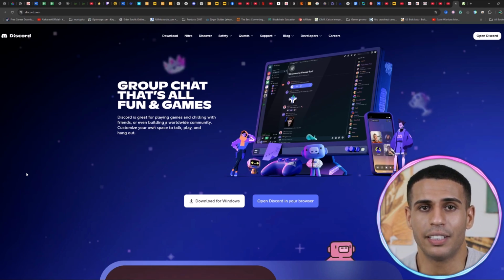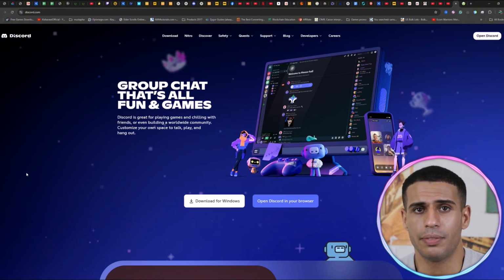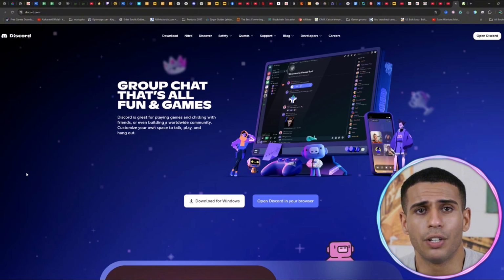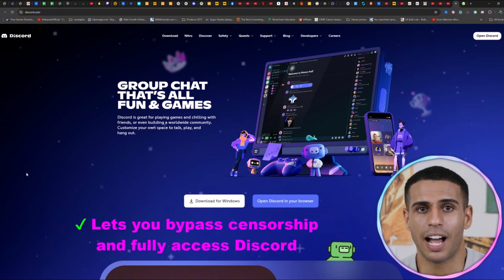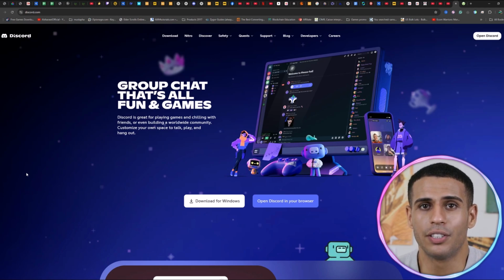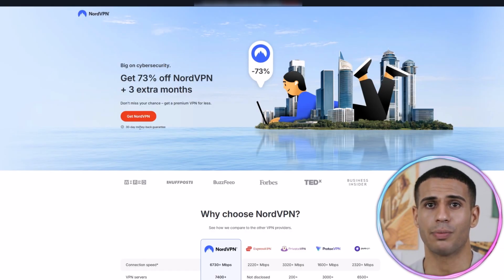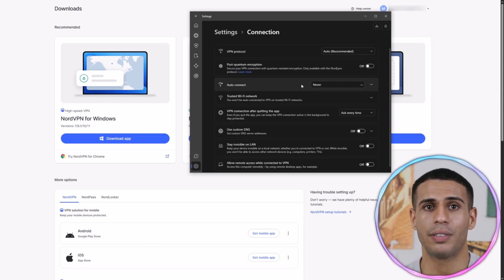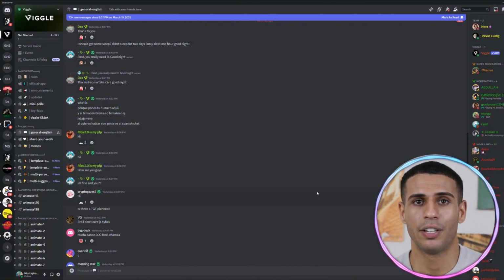How to Unban Discord in Russia (Full Tutorial)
🇷🇺 Is Discord banned in Russia? Whether the app won’t open, voice chat won’t connect, or you can’t access your servers — this video shows you how to unban Discord in Russia quickly and safely using a proven method that works in 2024.

✅ What You’ll Learn in This Video:

Why Discord is blocked or banned in Russia
How censorship affects your ability to use the app
The best way to bypass restrictions using a VPN
Step-by-step guide to setting up NordVPN
Troubleshooting tips if Discord still won’t work

💬 Still need help? Drop a comment — I respond to everyone!